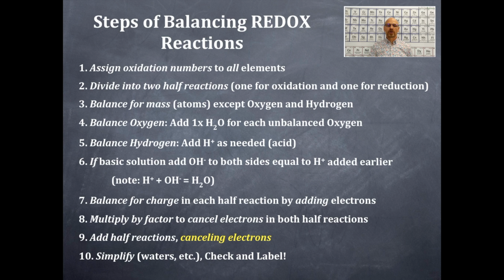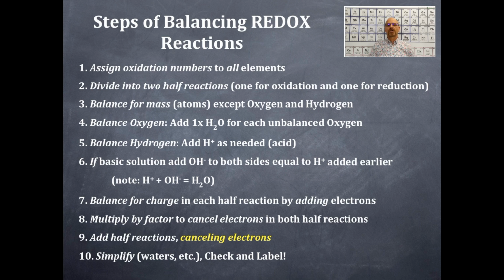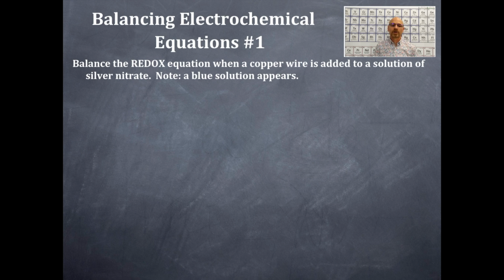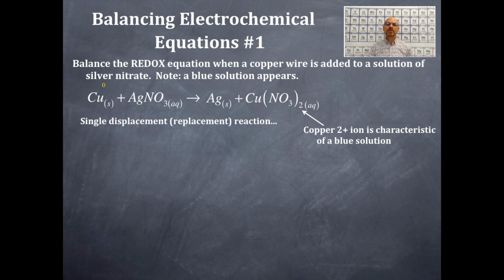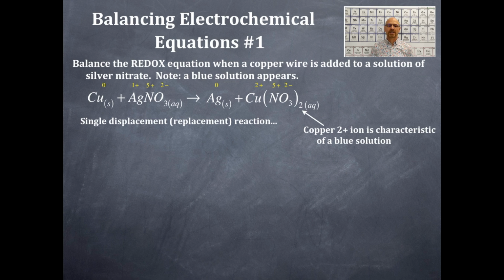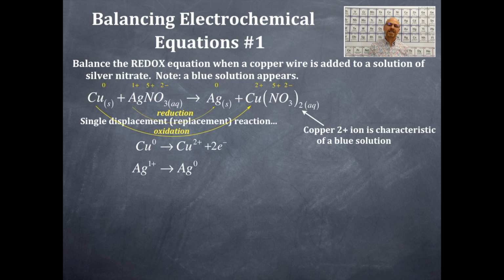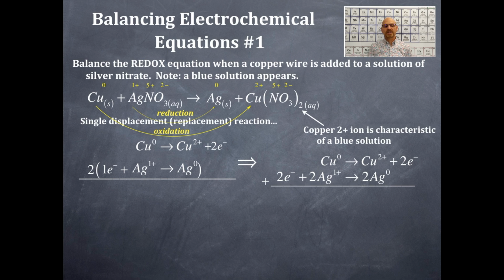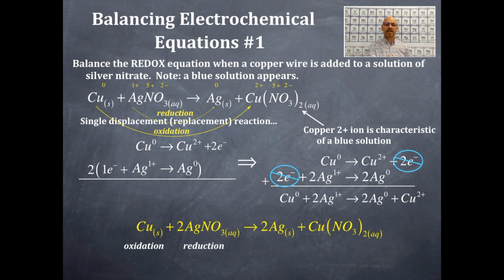Electrochemistry 3: Balancing Electrochemical Equations #1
An outline of the detailed sequential steps of balancing REDOX reactions; balancing copper metal with silver nitrate; a little chemistry humor